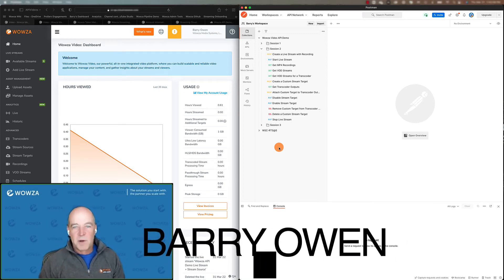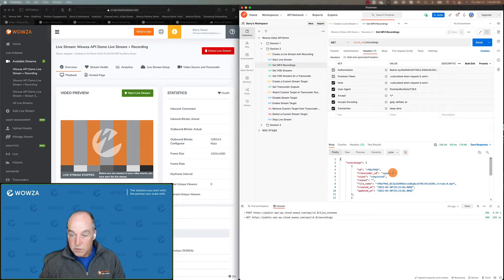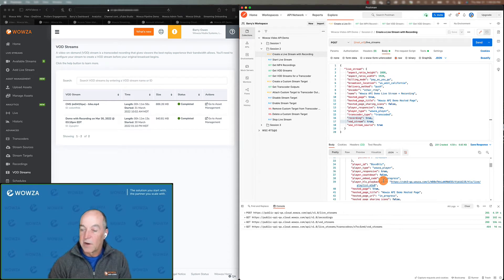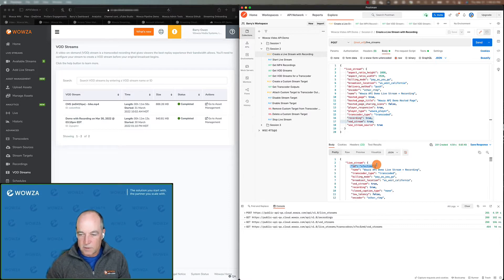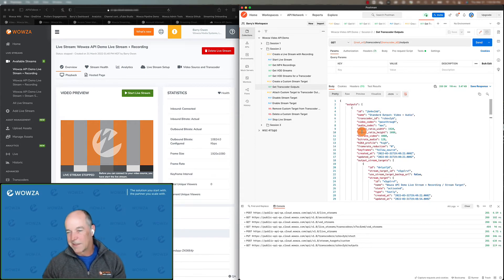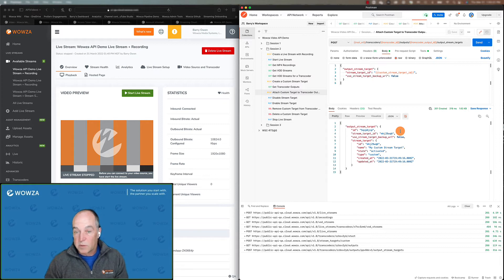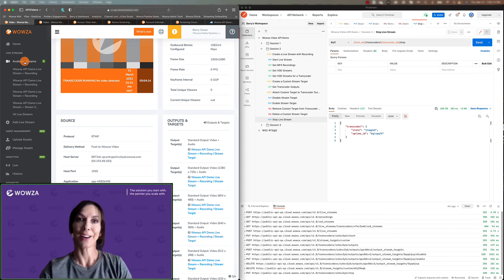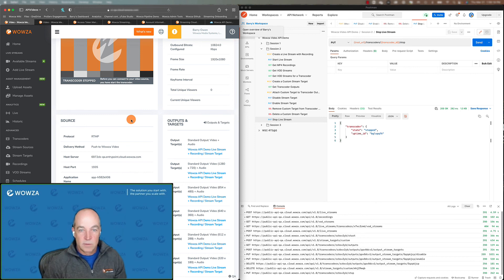Wowza Video API Session 2: Recording, VOD Streams, and Custom Stream Targets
More advanced application of the Wowza Video API. We'll show you how to create live streams with recordings or VOD streams, as well as a utilizing custom stream targets.